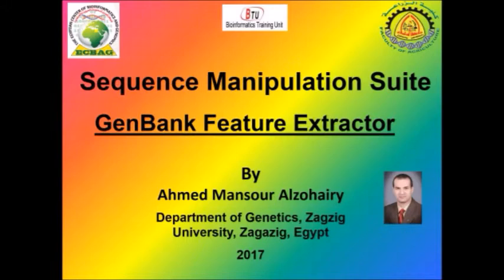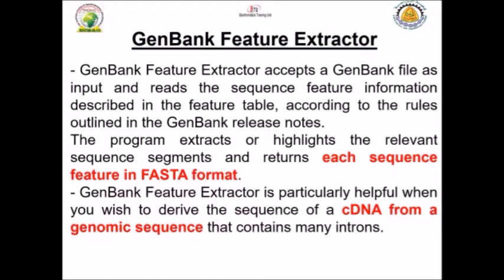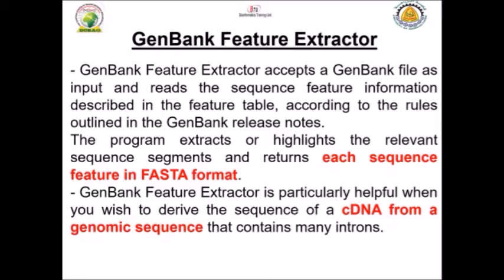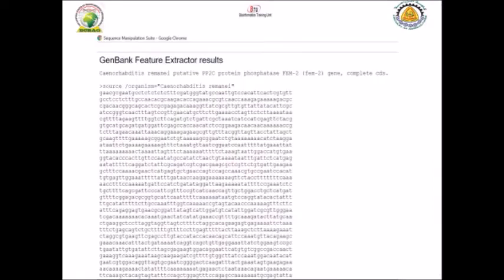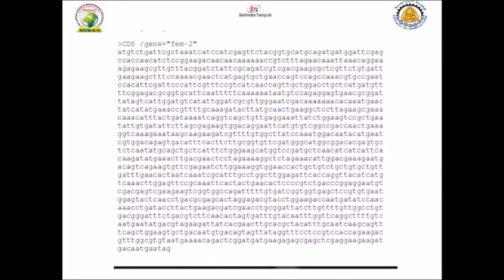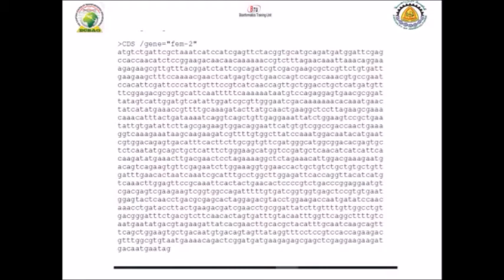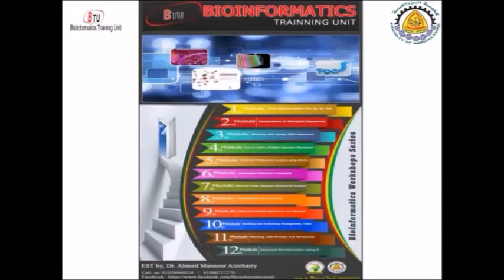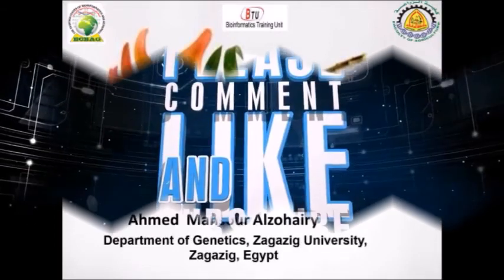Bioinformatics Training: GeneBank features extractor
- GenBank Feature Extractor accepts a GenBank file as input and reads the sequence feature information described in the feature table, according to the rules outlined in the GenBank release notes.
The program extracts or highlights the relevant sequence segments and returns each sequence feature in FASTA format.
- GenBank Feature Extractor is particularly helpful when you wish to derive the sequence of a cDNA from a genomic sequence that contains many introns.